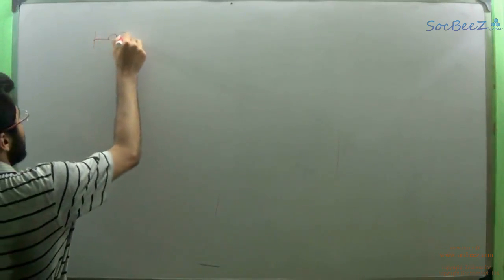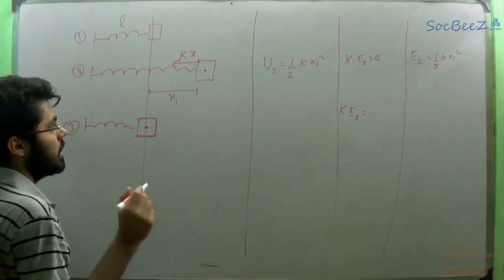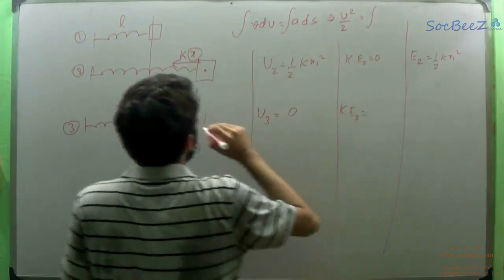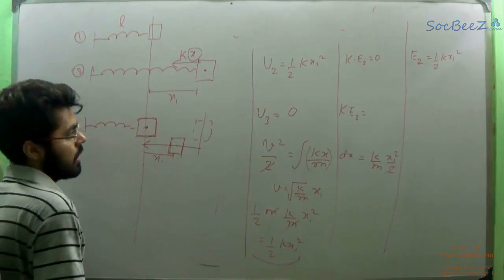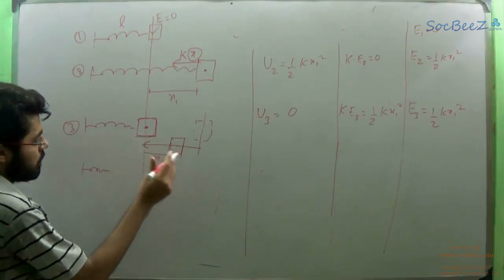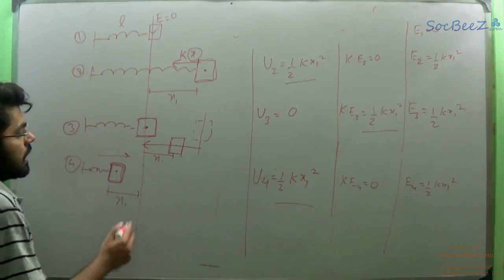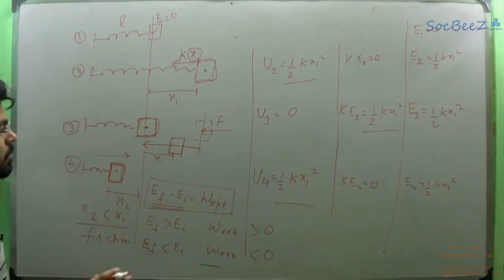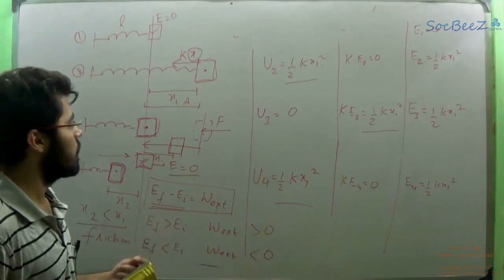Work, Energy and Power - P5 - Springs 2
Springs contd..